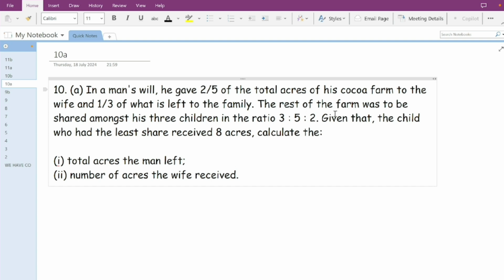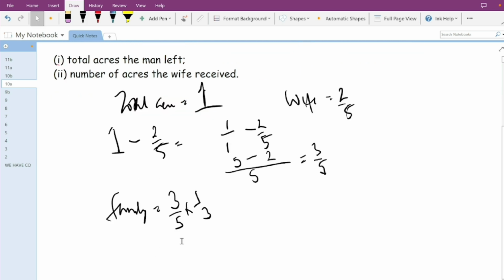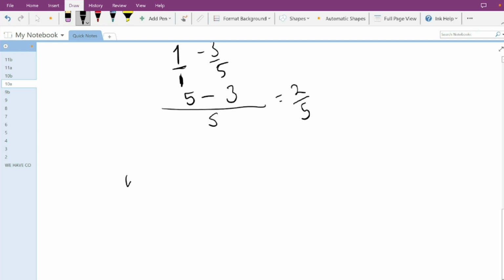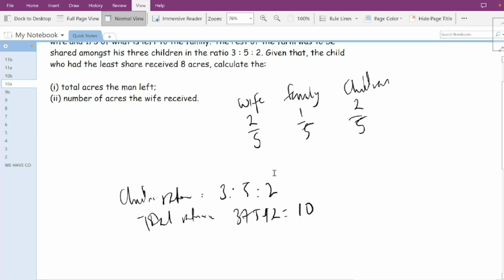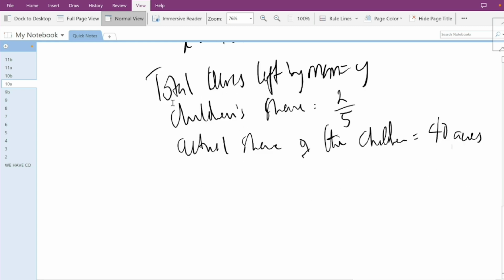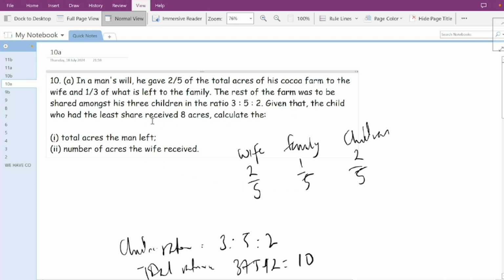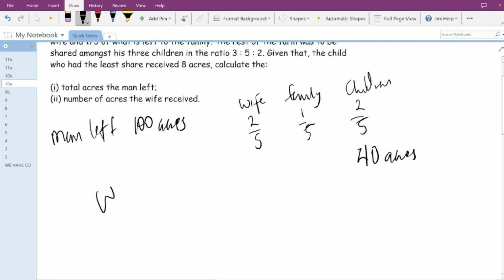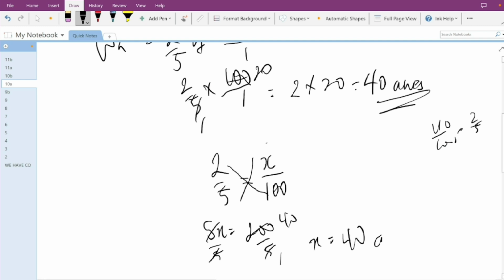10A. WAEC 2024 MATHS PAPER 2 THEORY: RATIO & FRACTIONS with Word Problem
10. (a) In a man's will, he gave 2/5 of the total acres of his cocoa farm to the wife and 1/3 of what is left to the family. The rest of the farm was to be shared amongst his three children in the ratio 3 : 5 : 2. Given that, the child who had the least share received 8 acres, calculate the:

(i) total acres the man left;
(ii) number of acres the wife received.

enika's, RATIO
enika's, RATIO & FRACTIONS